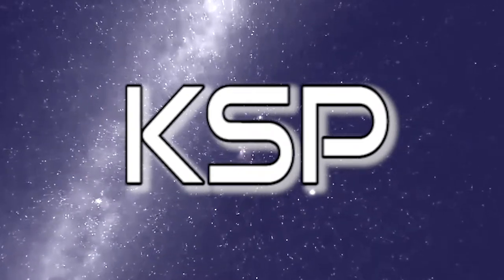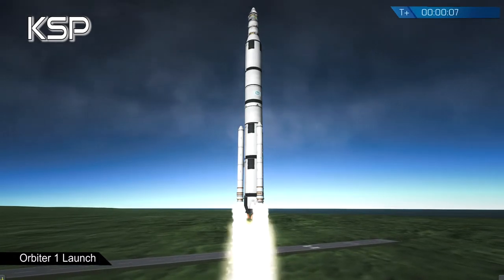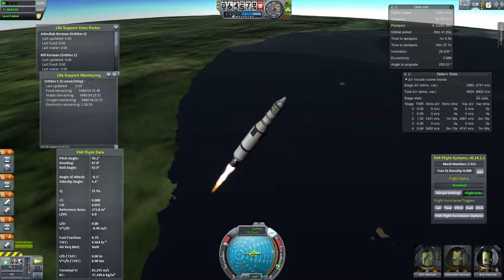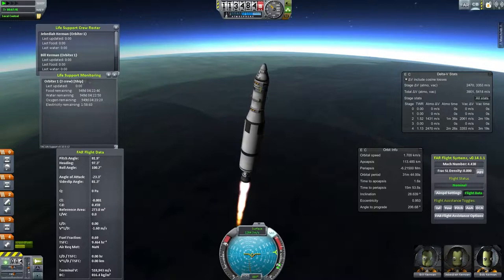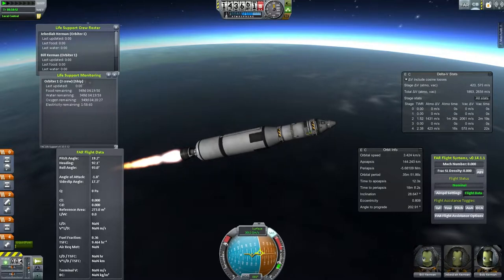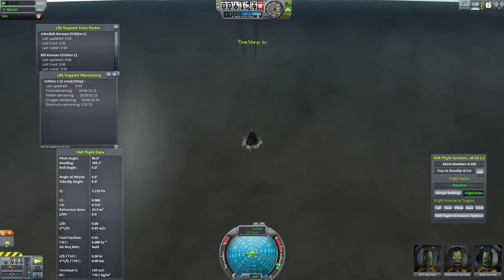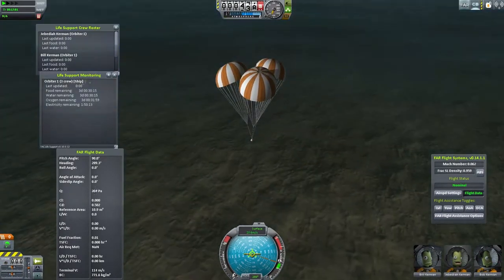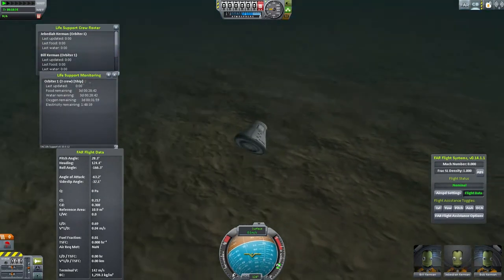KSP: Realism Overhaul: Orbiter 1 (aka Sub-Orbiter 1)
I try out the Realism Overhaul Pack.